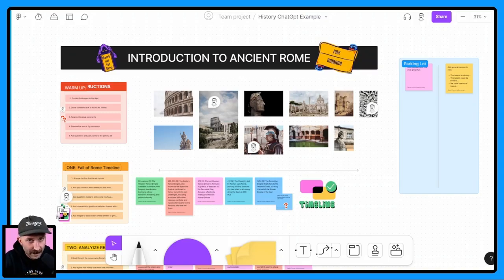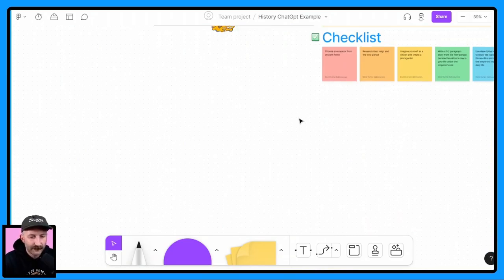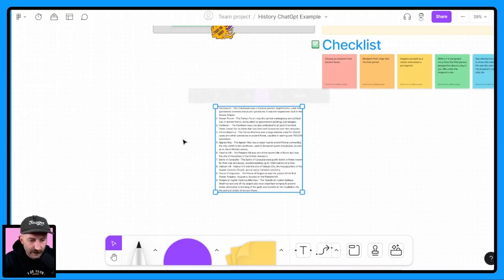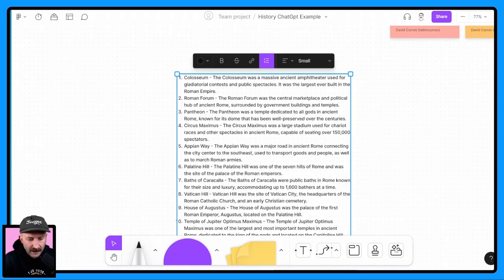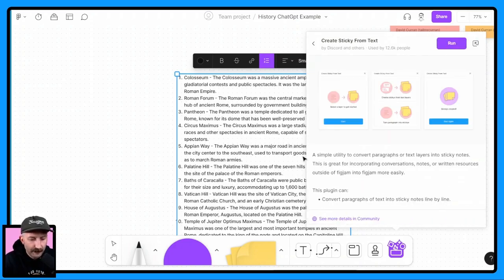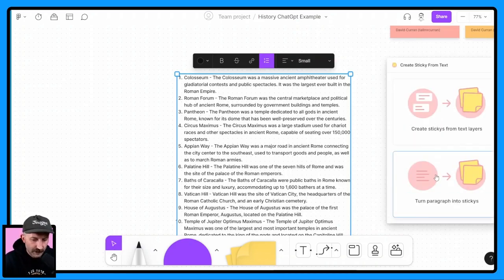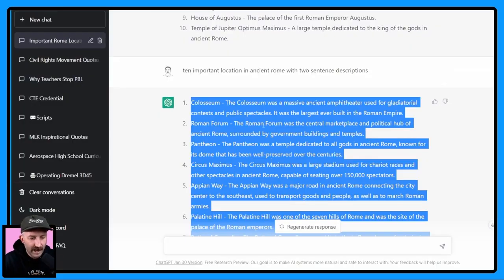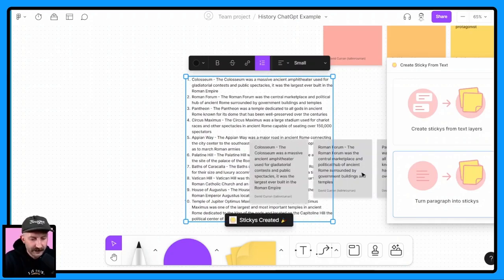FigJam and ChatGPT